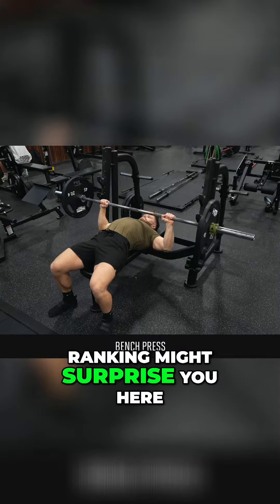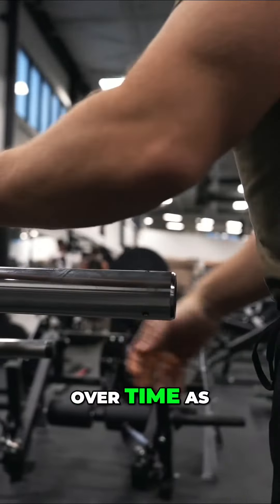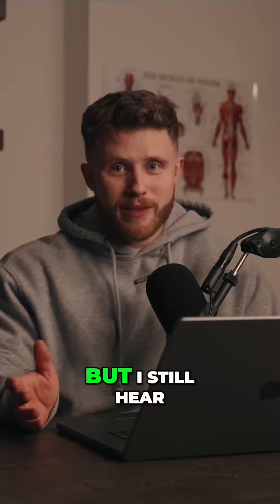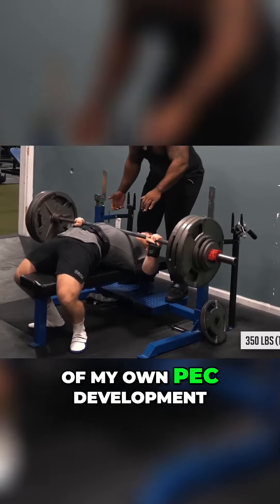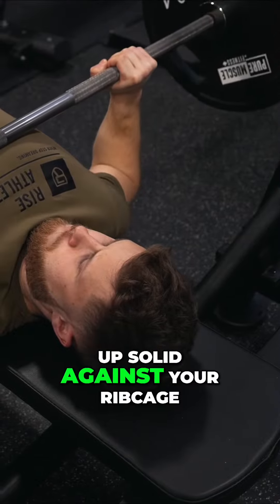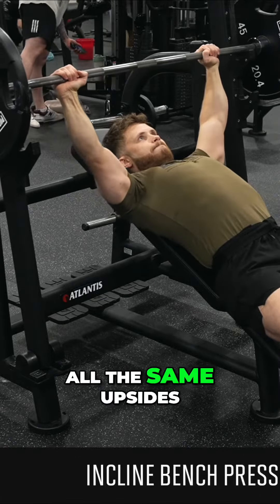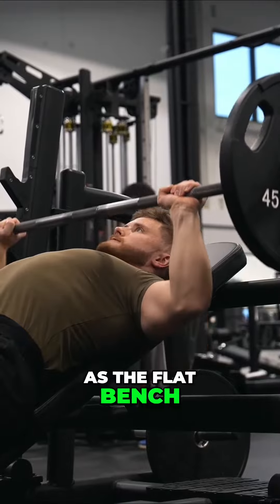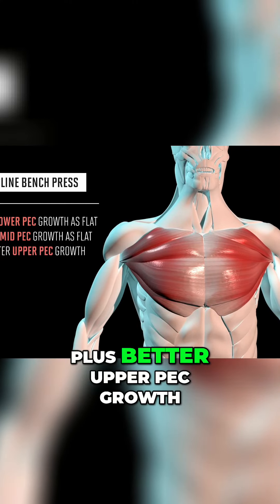The Ultimate Bench Press Guide Tips for Maximum Pec Development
In this YouTube Shorts, Jeff Nippard shares 10 science-backed tips to maximize muscle growth and optimize your workouts. From evidence-based training techniques to nutrition strategies, Jeff breaks down the latest research in the fitness world to help you achieve your physique goals. Learn how to incorporate progressive overload, prioritize compound movements, and fine-tune your diet for optimal gains. Whether you're a beginner or a seasoned lifter, these tips will take your training to the next level.